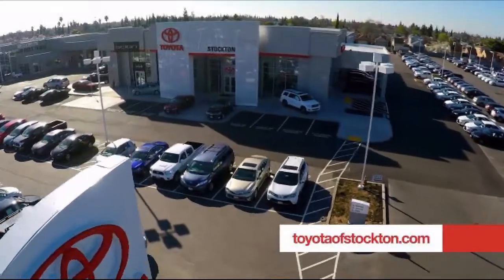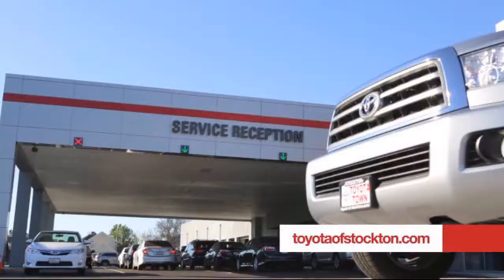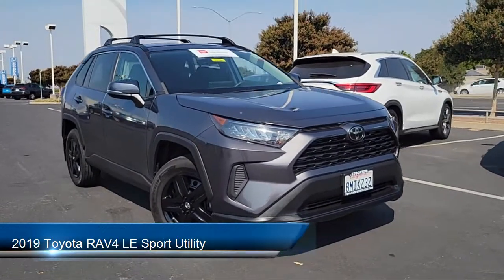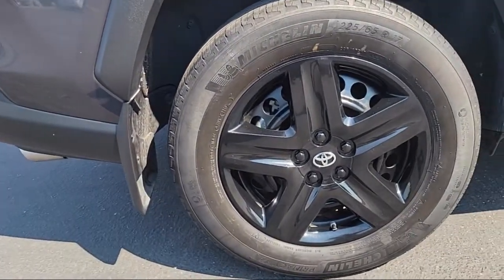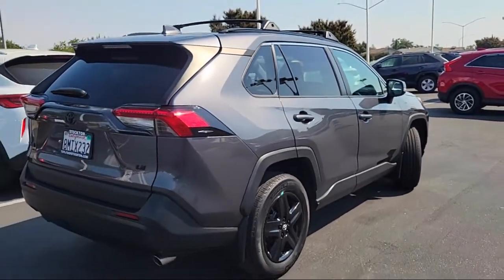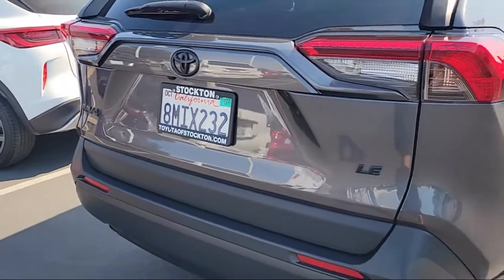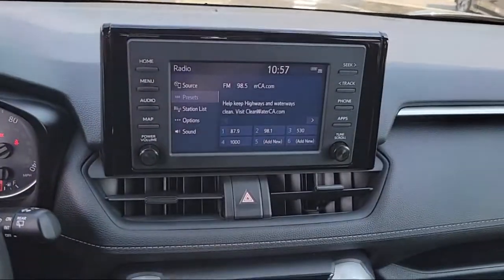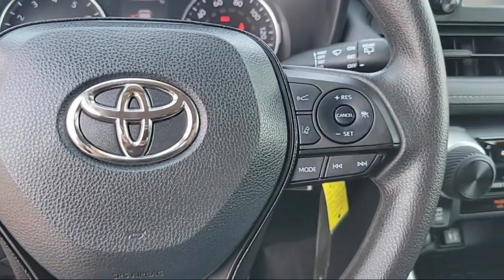2019 Toyota RAV4 LE Sport Utility Stockton Lodi Manteca Sacramento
2019 Toyota RAV4 LE Sport Utility Stock Number: 21244 Vin:2T3K1RFV6KW040904.
Toyota Town is proudly serving our friends and neighbors in Stockton, Lodi, Manteca, Tracy, and Modesto. or give us a call at for more information about this or any of our other vehicles.
Toyota Town
2150 E. Hammer Lane